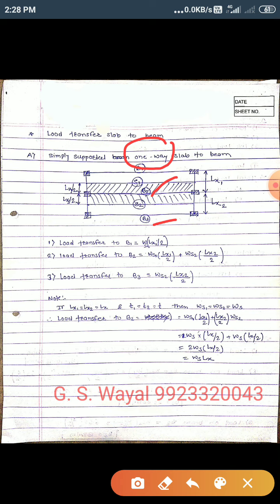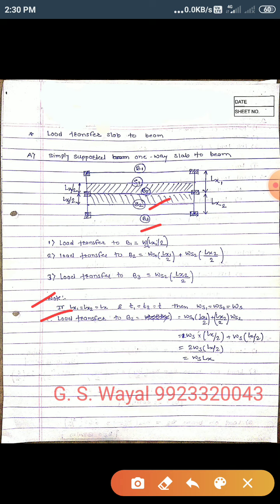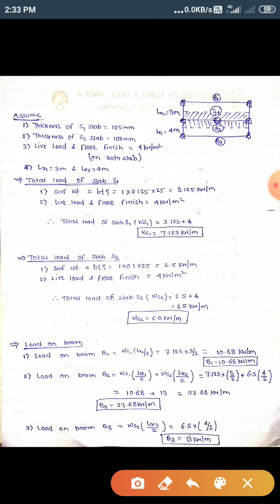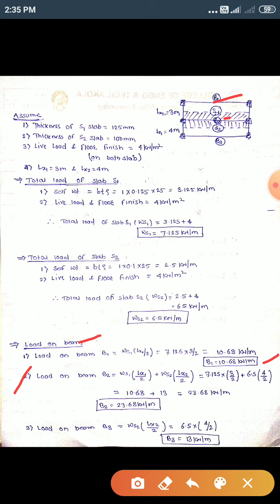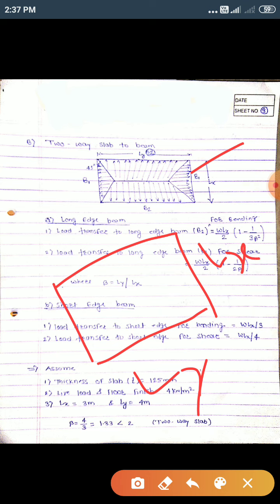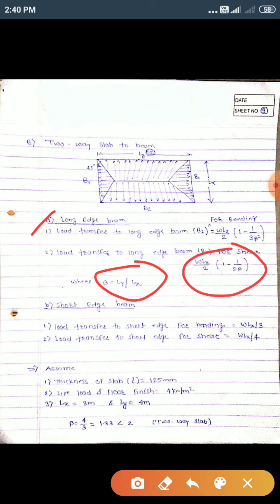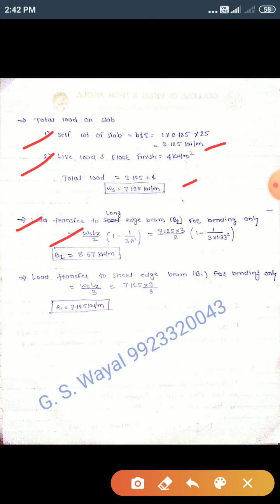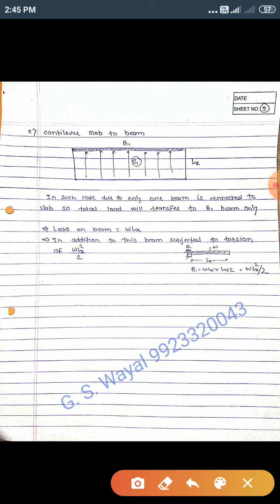Load transfer from slab to beam